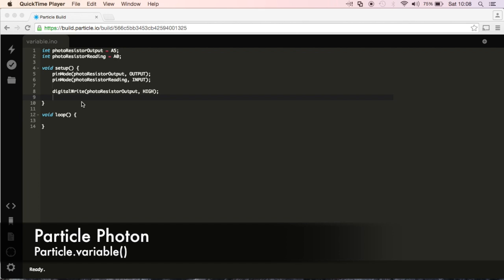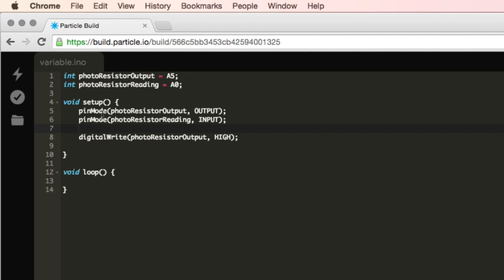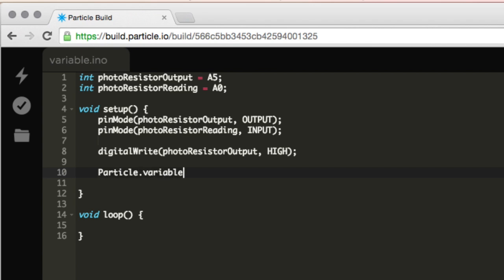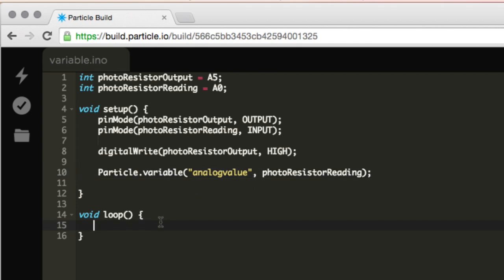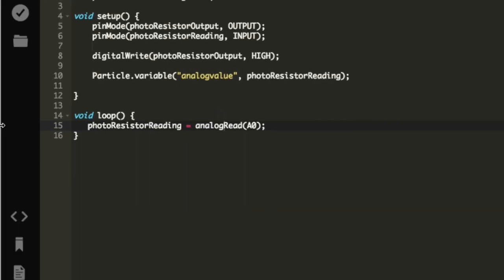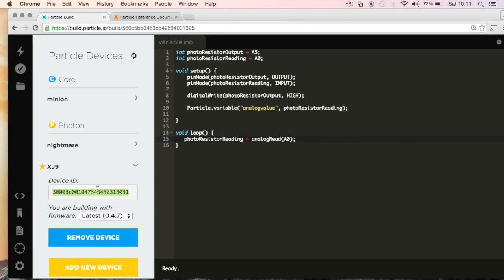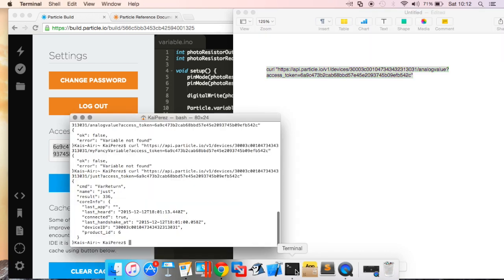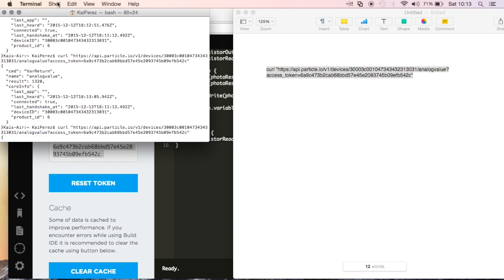Particle Photon for Beginners: Publishing a Variable to the Cloud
In this video we will expose a variable to the cloud using the Particle.variable() method.